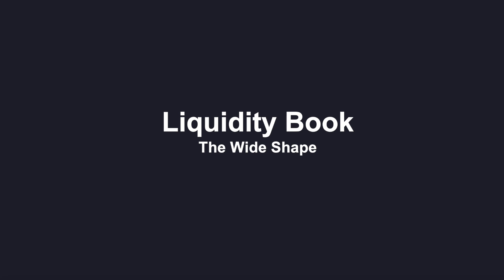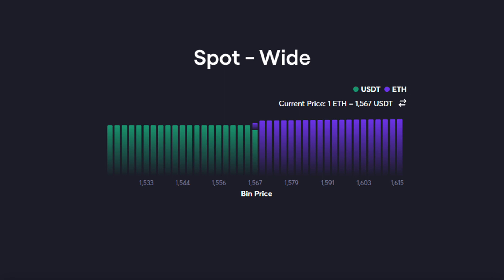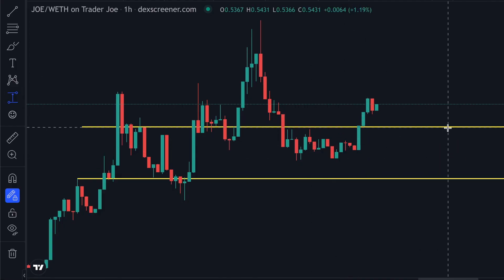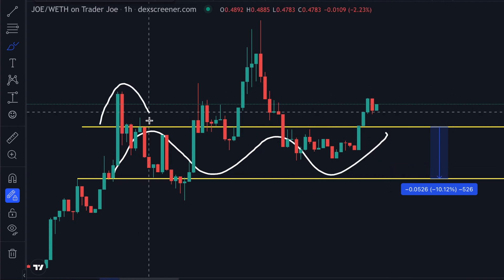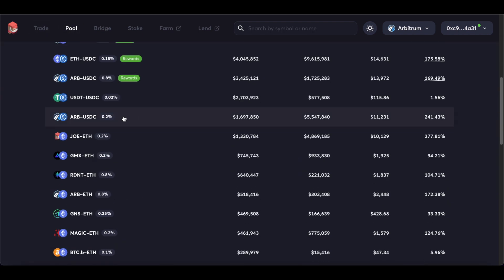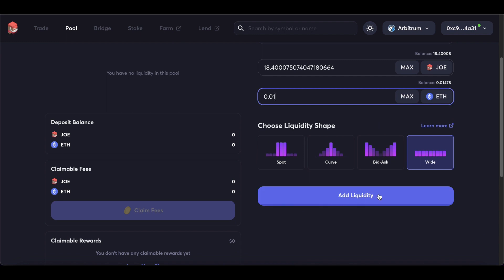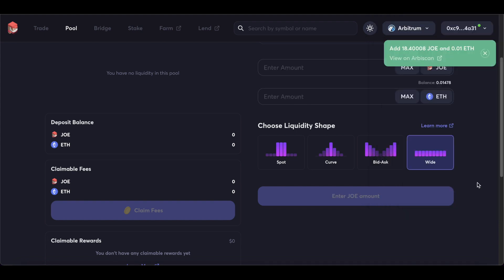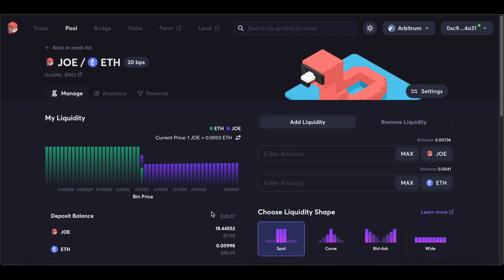🐥 Learn with Intern: Liquidity Book Shape - Wide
A brief instructional video of how to deploy the Wide shape on Liquidity Book